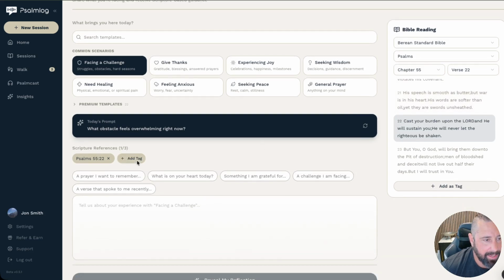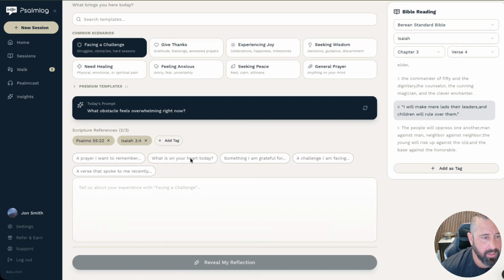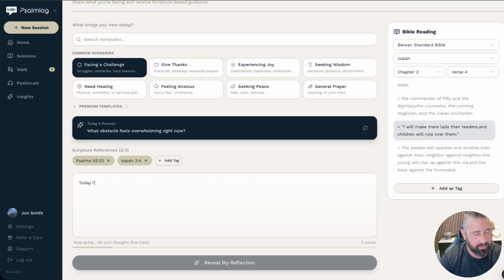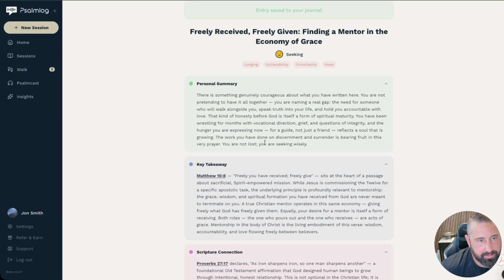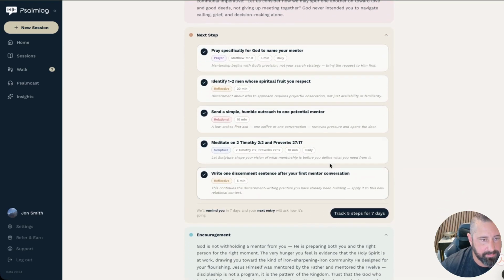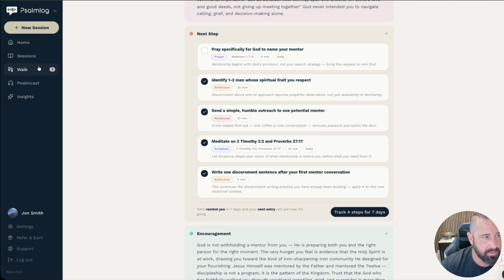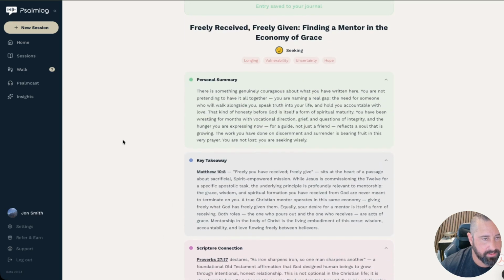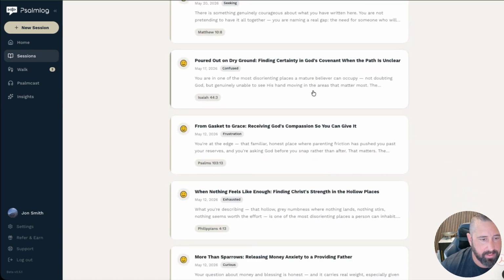How to Start a New Journal Entry on Psalmlog (Step-by-Step Tutorial)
In this video, we break down exactly what happens after you save a journal entry and how to make the most out of your personalized 6-point analysis.

What You'll Learn:

How the personal summary pulls context from your past entries.

How to unlock deeper thematic insights with "Key Takeaways" and "Scripture Connections".

How to find and track actionable next steps to grow your faith every day.

Additional tools like exporting your entries to PDF or adding private personal notes.

Key Features Covered:
📖 6-point Scripture analysis tied to your specific situation.
💡 Deep thematic breakdowns of the struggles you are wrestling with.
✅ Actionable next steps and daily encouragements to walk with.
🖨️ PDF downloading for handwritten journaling and physical archives.

Psalmlog is the AI-powered biblical guidance platform that connects your real-life challenges to God's Word — instantly. Whether you're facing a difficult decision, walking through a hard season, or simply want to grow deeper in Scripture, Psalmlog gives you personalized, 24/7 biblical perspective for the moments between Sundays.